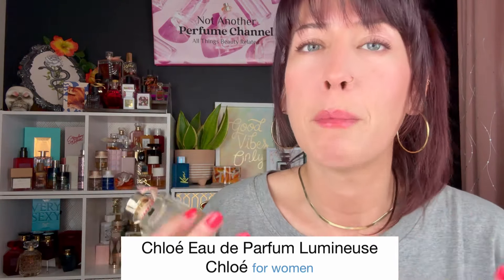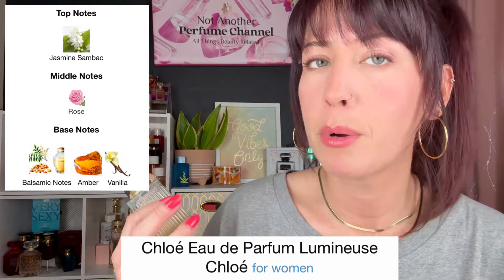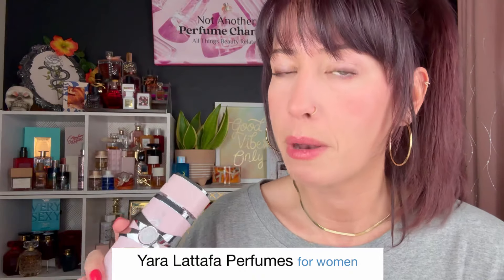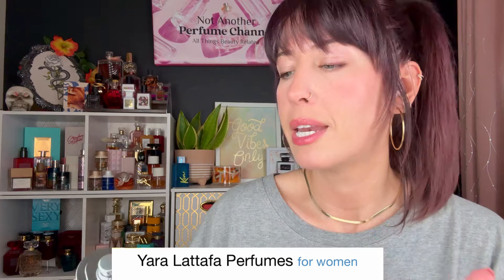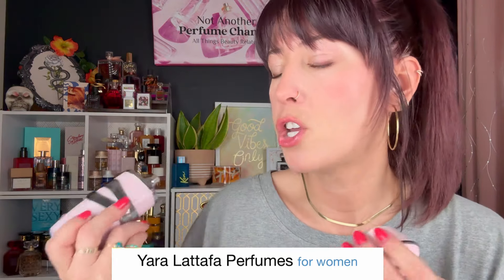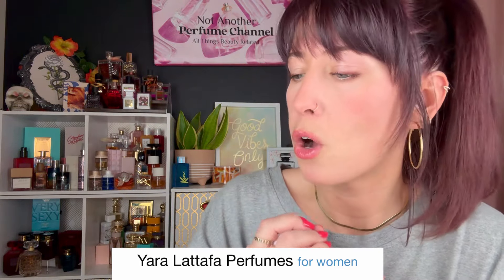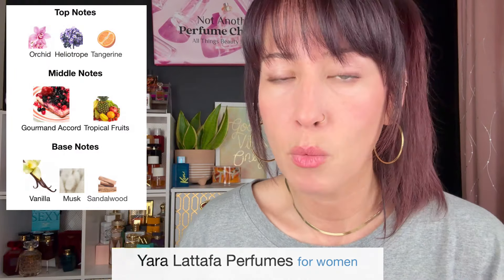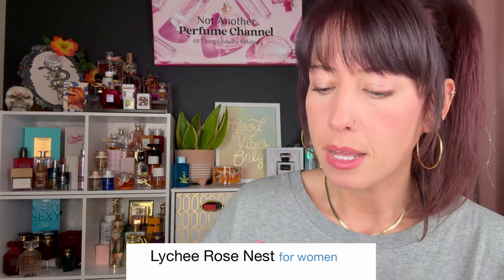BEST EVERYDAY SIGNATURE SCENT WORTHY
Hey all you fragrance fanatics and beauty babes🙋🏻‍♀️I hope you enjoy this video as much as I enjoyed making it! 😘

Chloe lumineuse- Check out this product at Sephora.com - Chloé L'Eau de Parfum Lumineuse Eau de Parfum - 3.3 oz / 100 mL eau de parfum spray

Lataffa yara

Valentino Donna born in roma- Check out this product at Sephora.com - Valentino Donna Born In Roma Eau de Parfum - 1.7 oz/ 50 mL

Nest Lychee Rose- Check out this product at Sephora.com - NEST New York Lychee Rose Eau de Parfum - 1.7 oz / 50 mL eau de parfum spray

Burberry goddess- ￼￼￼ Check out this product at Sephora.com - BURBERRY Burberry Goddess Eau de Parfum - 3.3 oz / 100 ml eau de parfum spray

Free Spraying Fragrance Particles Stock Video by Vecteezy